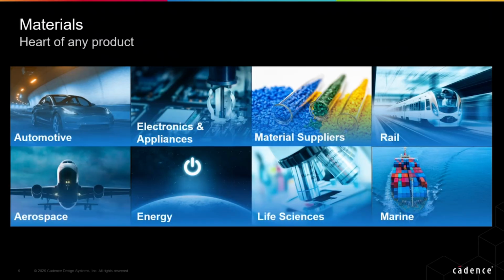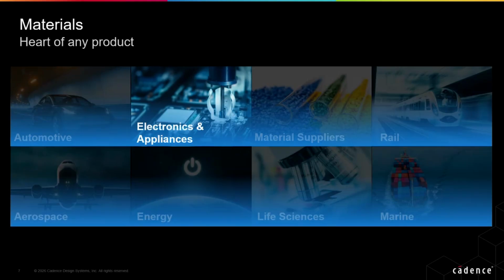Designing Reliable Electronics Components through Injection Gate Optimization｜Intro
Moldex3D Webinar2026｜Designing Reliable Electronics Components through Injection Gate Optimization: Micromechanics-based, Process-Informed Structural Simulation｜Intro

Join us for a webinar on “Designing Reliable Electronics Components through Injection Gate Optimization.” In this session, we will explore how the placement of gates during injection molding affects fiber orientation and weld-line formation, and how these microstructural features can create regions prone to failure, all analyzed within Digimat.

Using micromechanics-based, process-informed simulations, Digimat allows engineers to evaluate different gate positions, predict fiber and weld-line patterns, and identify potential weak points in the part. By understanding these relationships, gate placement can be optimized to enhance part reliability, consistency, and overall manufacturing quality.

This session is ideal for engineers, designers, and manufacturing specialists seeking actionable insights into process-driven design decisions. You’ll see how Digimat’s coupled workflow bridges the gap between manufacturing, material microstructure, and potential failure assessment in electronics components.

1. Understand how gate location influences fiber orientation and weld-line formation in electronics components.
2. Learn how Digimat’s micromechanics-based, process-informed simulations can predict regions with higher potential for failure.
3. Use simulation insights to optimize gate placement for improved part reliability and structural performance.

Search🔎
Gate, Digimat, Fiber